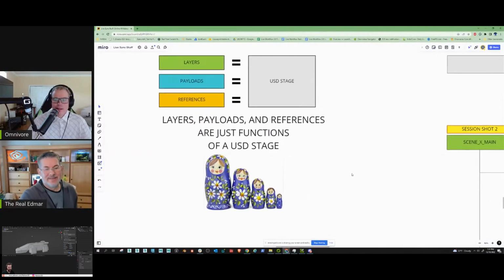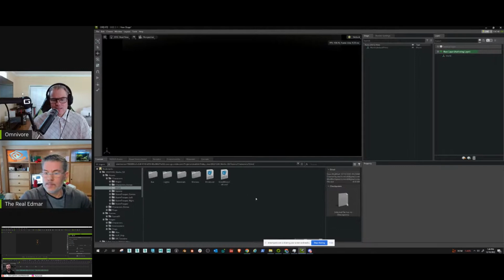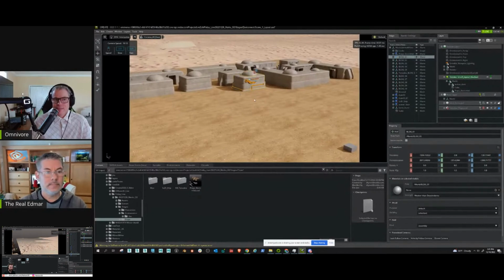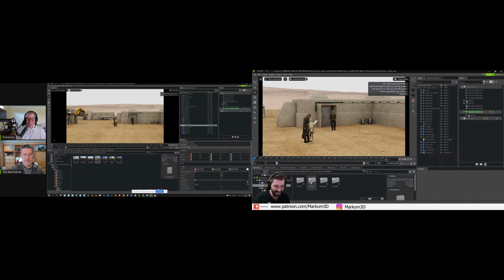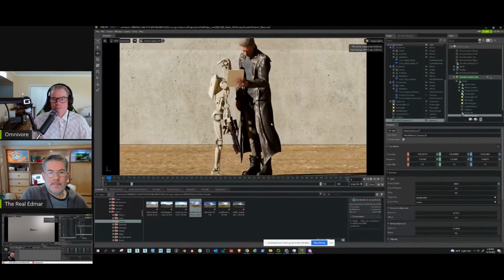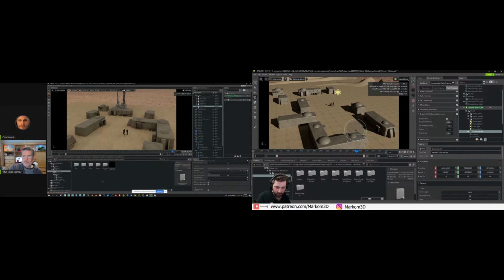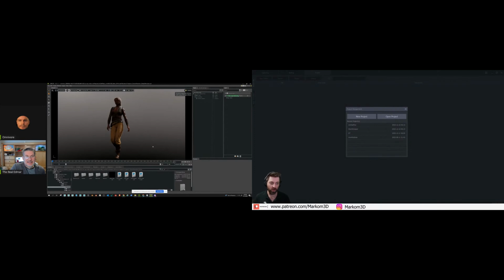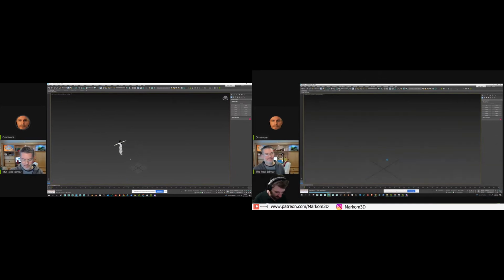NVIDIA Omniverse: Realtime Global Collaboration over Nucleus Cloud server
This video demonstrates a synchronous and asynchronous live collaboration between Markom3D in Australia and me in the US over Nucleus Cloud server. This was a live simulcast was streamed a few weeks ago (links below). Huge thanks to my colleague Vincent Brisbois for creating this video!

Click Get Started
Fill out form fields
Download Launcher
Download applications and connectors
Seeing is believing. Believing is doing. Make magic.